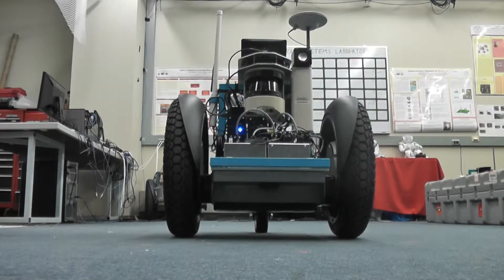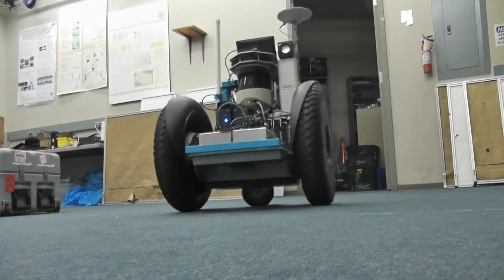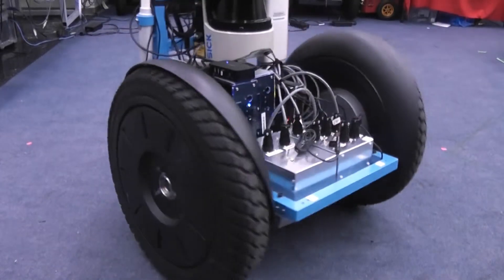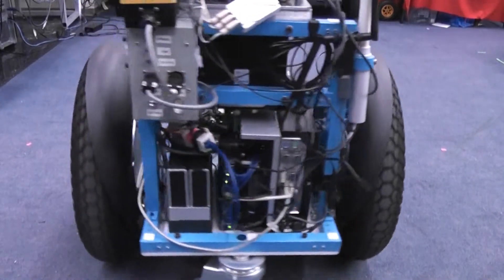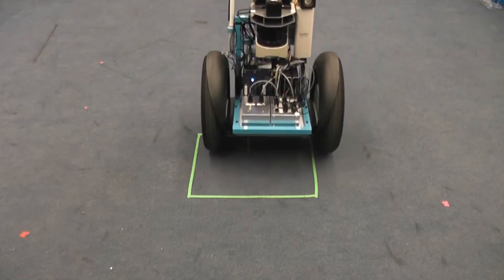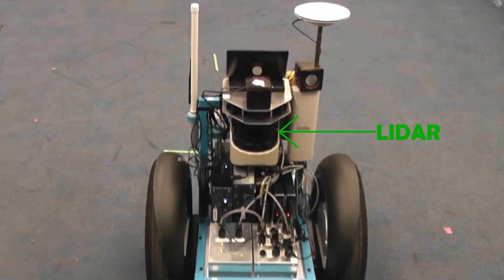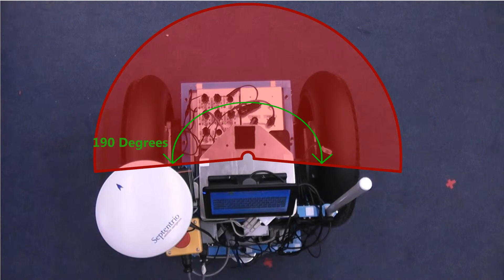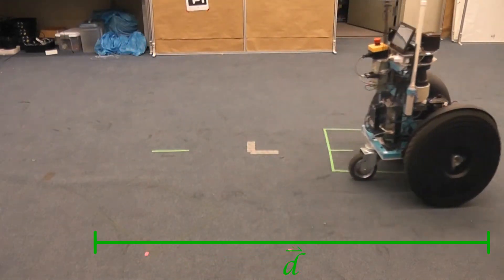Introduction to ASL's Robotic Segways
A short video describing the Segway robots which are the main research platform in the Autonomous Systems Laboratory under Director Mark Campbell at Cornell University.